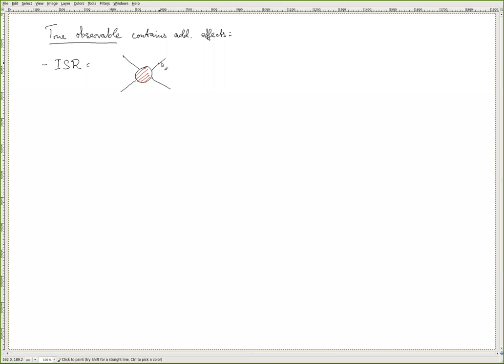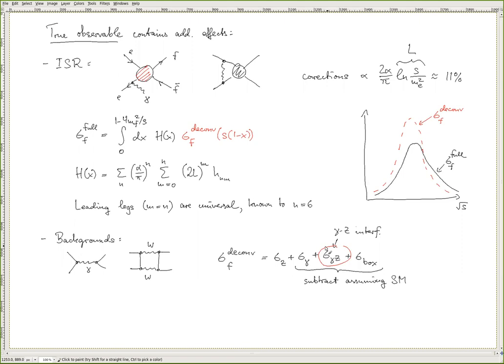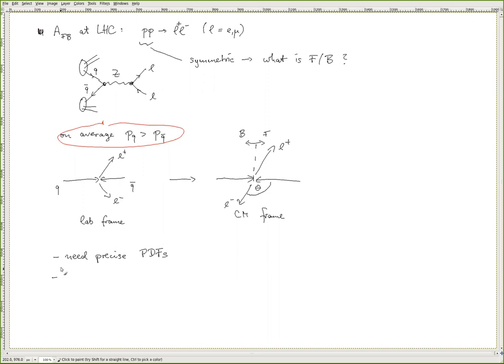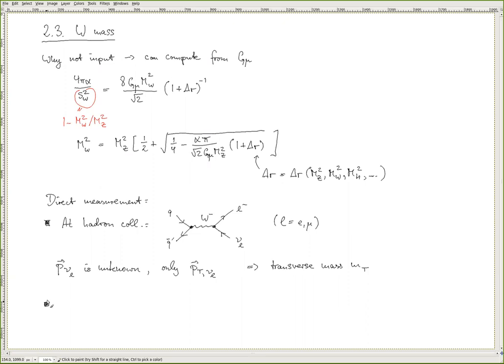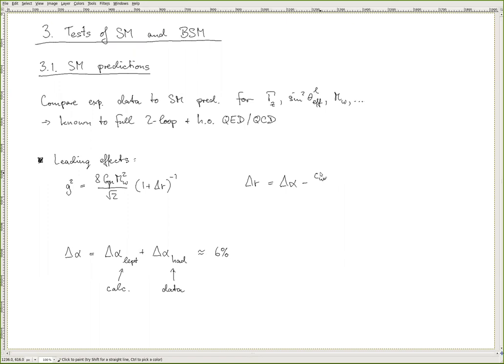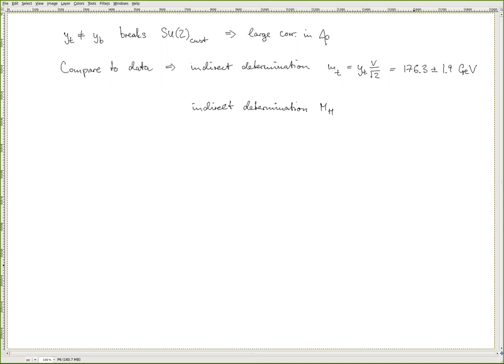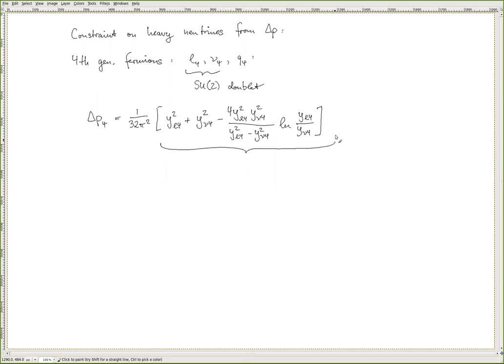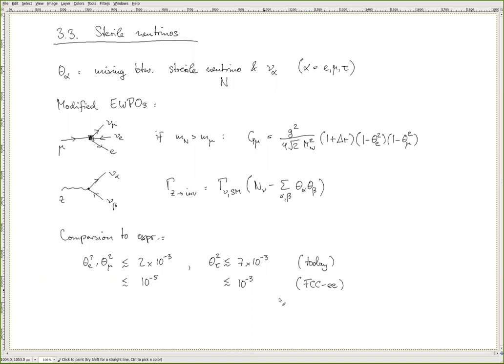Ayres Frietas Lecture 4 on The Standard Model of Particles Physics incl precision EW